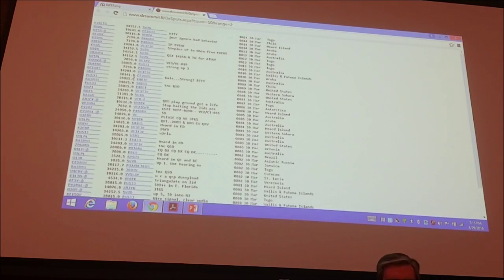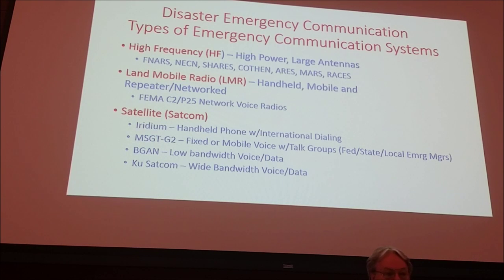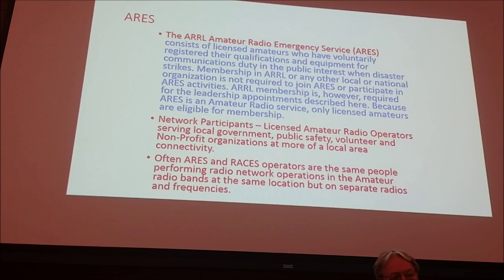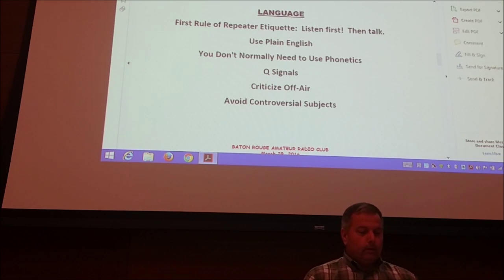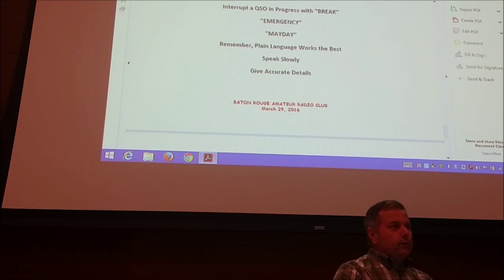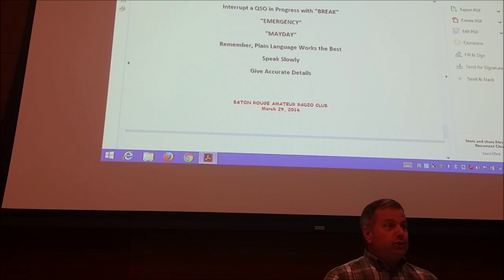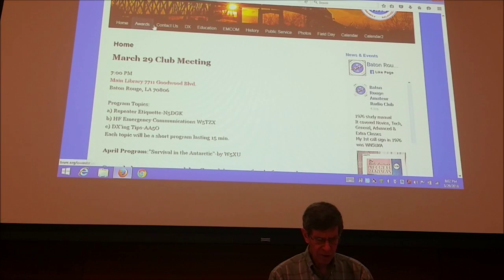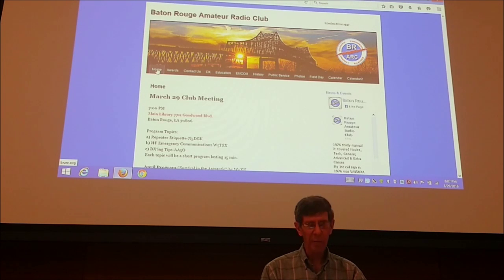BRARC March 2016 Meeting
On the evening of Tuesday, March 29, 2016 members and guests of the Baton Rouge Amateur Radio Club (BRARC) gathered for their regular monthly members meeting.
On the agenda were 3 short presentations.
First, Vernon, AA5O, spoke about HF operations and tips on working DXpedition and special event DX stations.
Next Gerard, W5TZX, talked about Communications During Declared Emergencies and Disasters.
Then Brook, N5DGK, discussed good Repeater Etiquette.
Jon, WA9JBR made a few announcements and called on several members for reports and updates.
Brett, KG5IQU, discussed his recent work activating several areas as part of the National Parks On The Air special event.
Thornton, KG5HLC, spoke about some of his efforts as club Public Information Officer.
Buddy, N5BUD, talked about some of the recent and upcoming activations of the USS Kidd museum ship station and radio study classes and test sessions the club is hosting.
Ken, W5KQ, gave a repeater report and discussed the boards decision to purchase a Yaesu repeater.
The meeting finished with a short presentation by BRARC Webmaster John, WA5MLF, who discussed some updates to the website he had made and plans for more changes in the near future.
To learn more about this active ham radio club please visit their website at brarc.org .